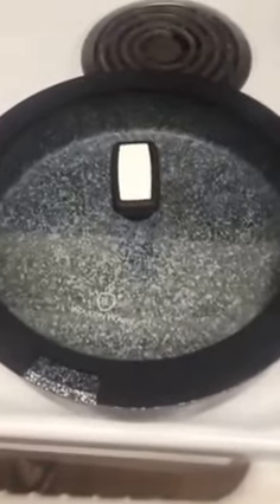WaxonWare All In One (Fry,Saute,Bake,Boil) Pan review